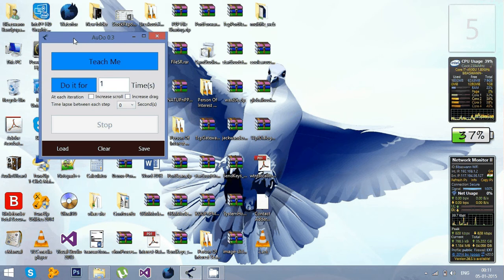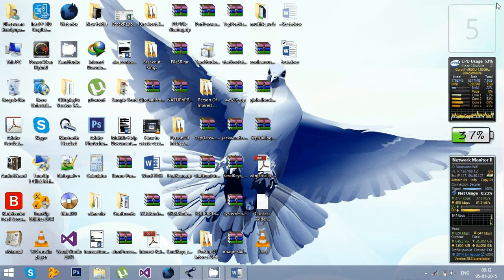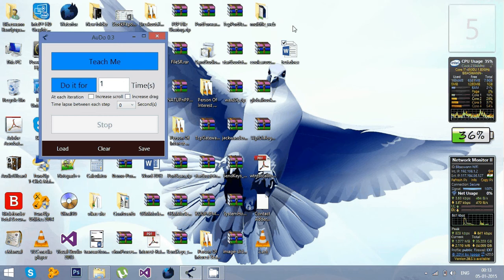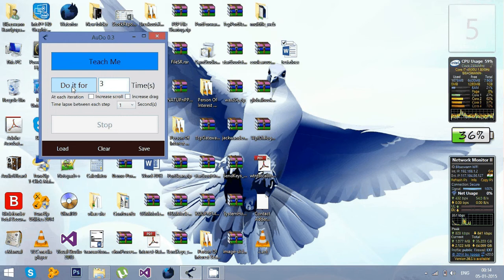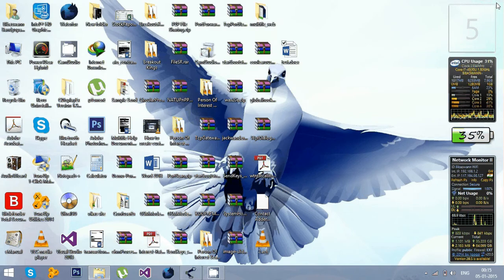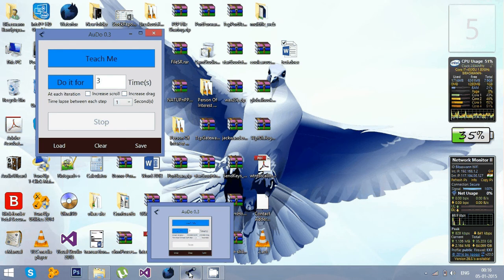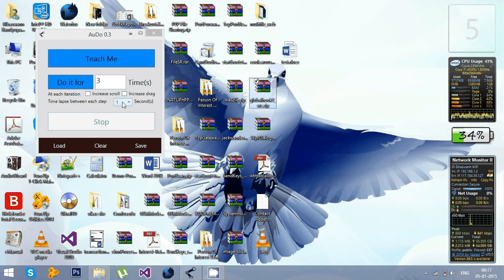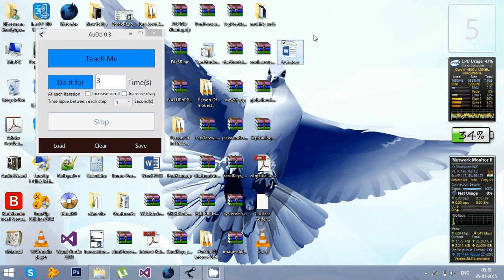Audo: Auto Clicker Typer Dragger Scroller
This software helps people do repetitive tasks on computer. In each iteration some settings can be changed